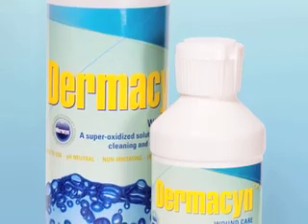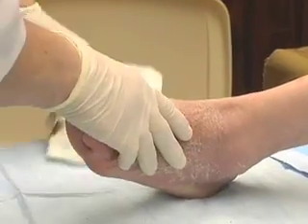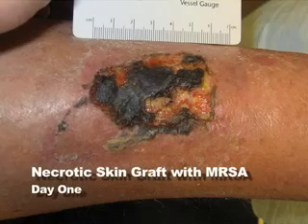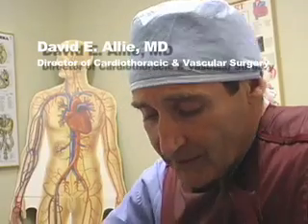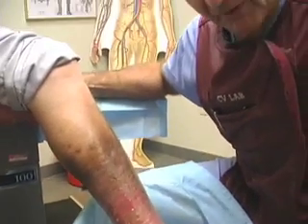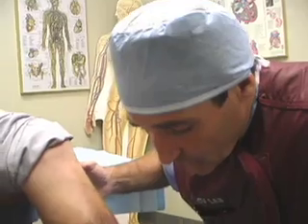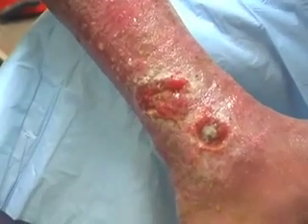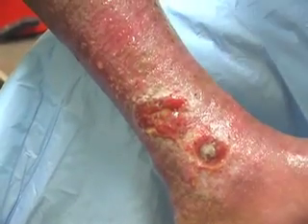Microcyn Technology - Eradication of Single Cell Organism